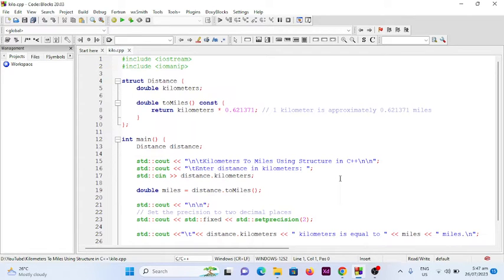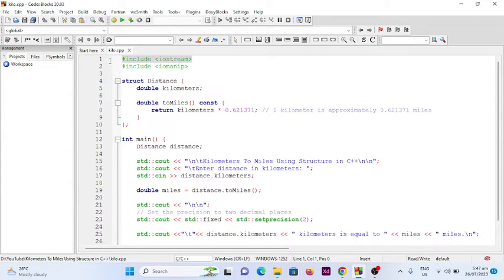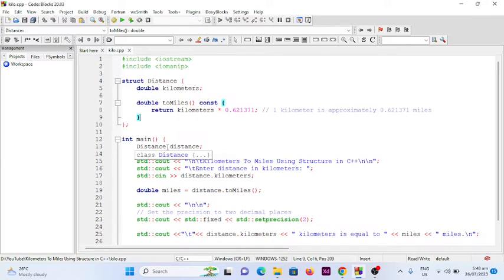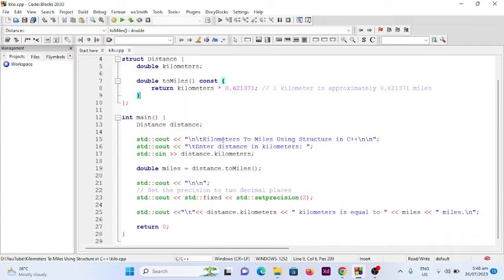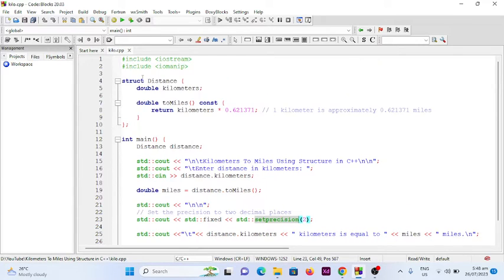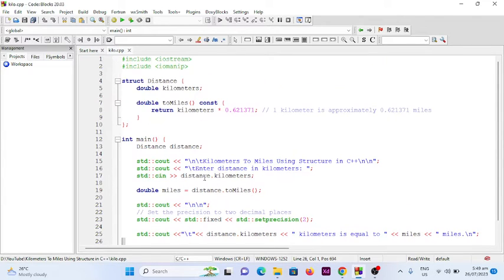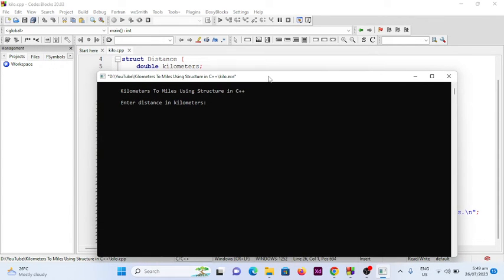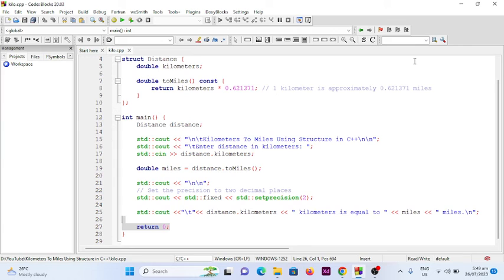Kilometers To Miles Using Structure in C++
In this video I will talk about how to convert kilometers to miles using structure in C++ programming language.

GCash Account

Jake Pomperada